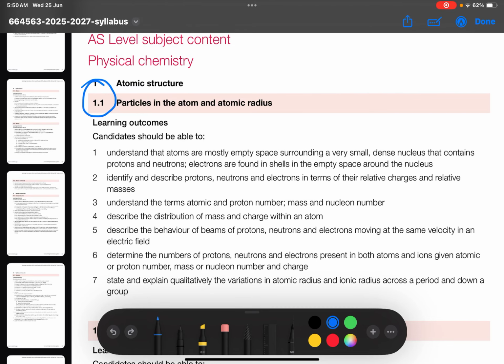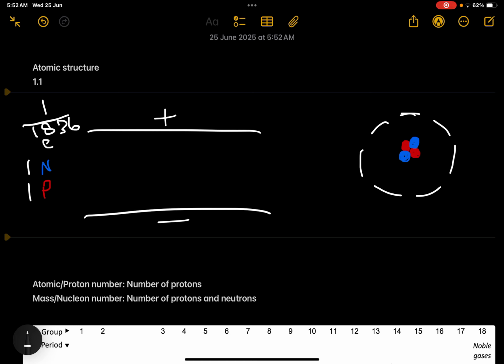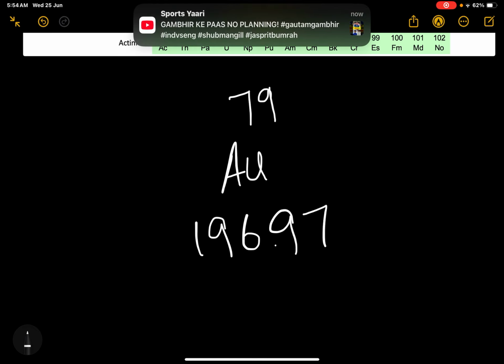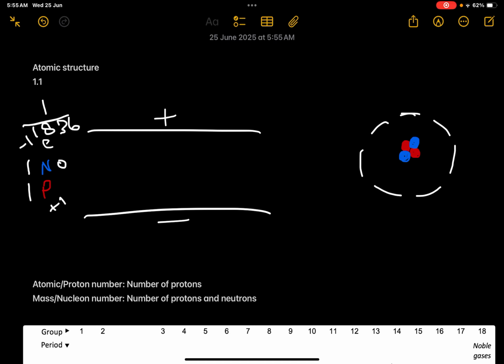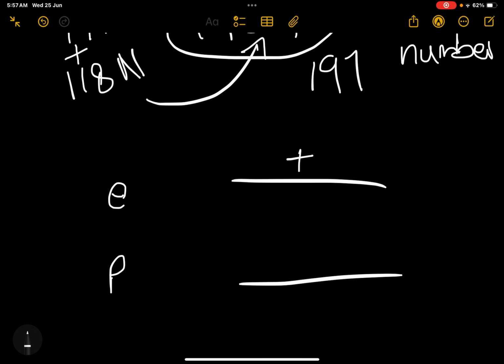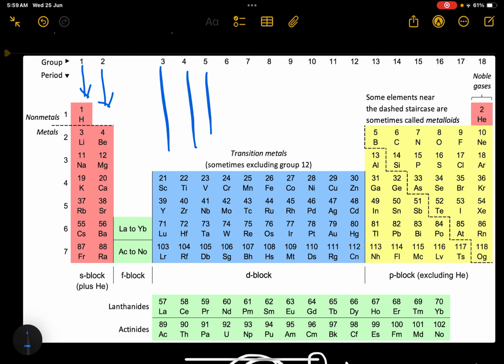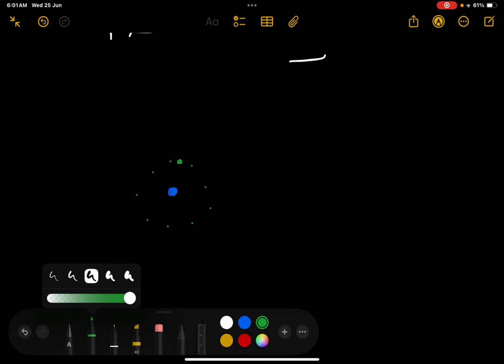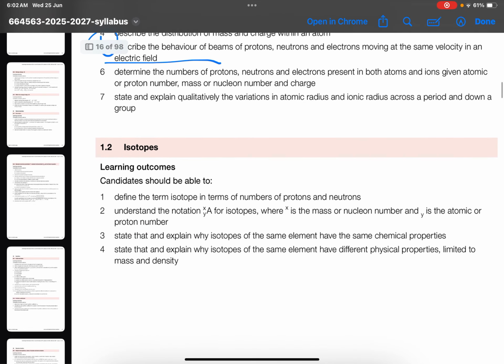1.1 | Particles in the atom and atomic radius